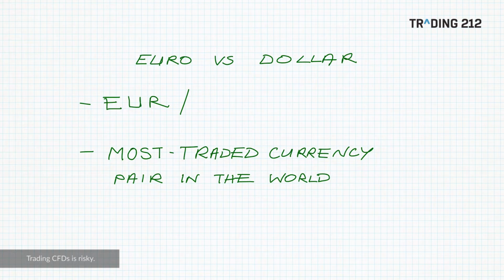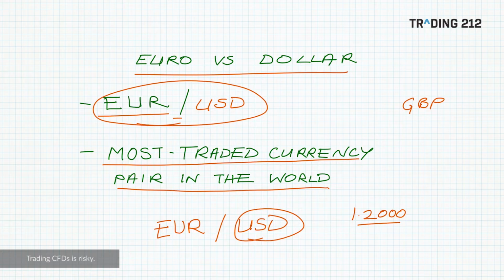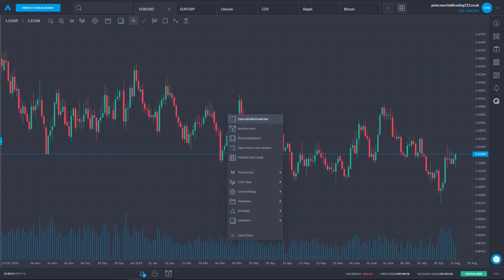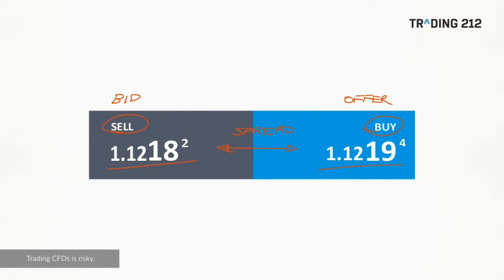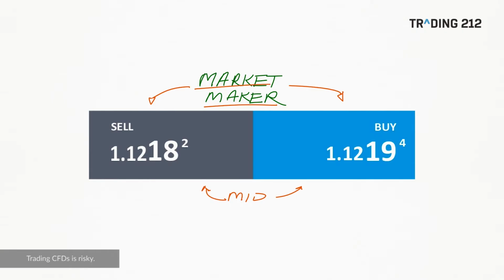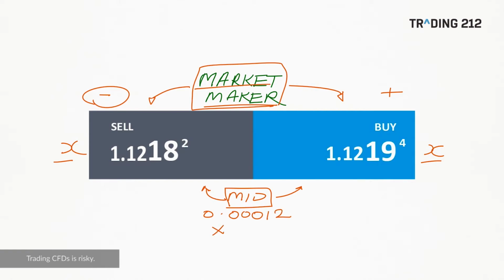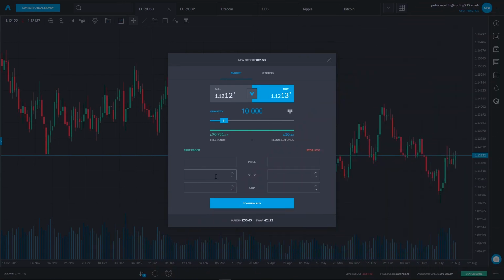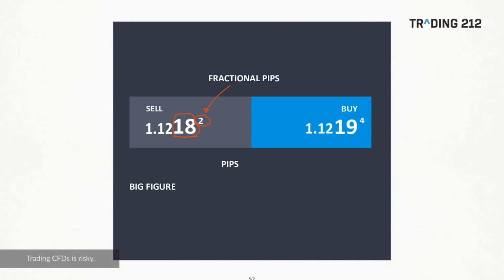The Anatomy of a Forex Quote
In the second video of our 'Basics of Forex' series, we explore key aspects of a Forex quote, introducing and explaining terms such as the bid and offer, the spread, pips, and fractional pips. To answer the question of what a pip and a fractional pip are, we look at an example of a bid/offer quote for the EUR/USD currency pair.